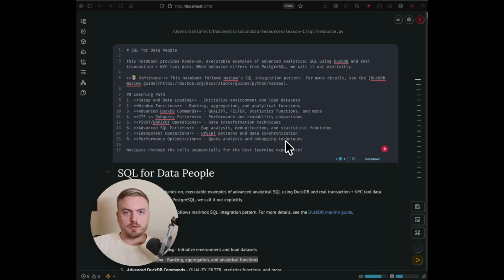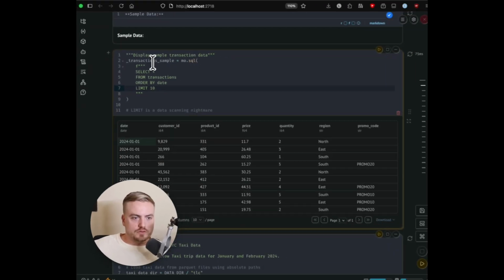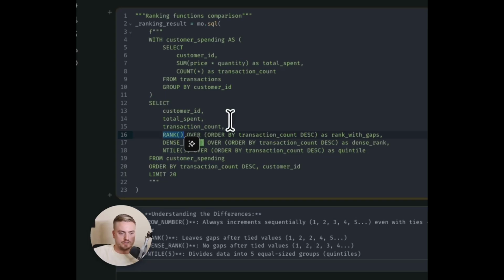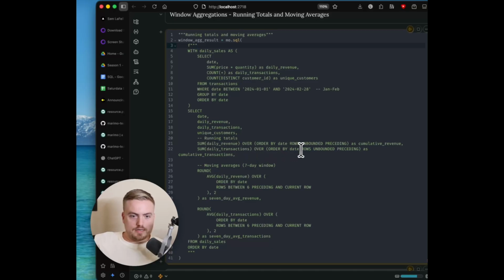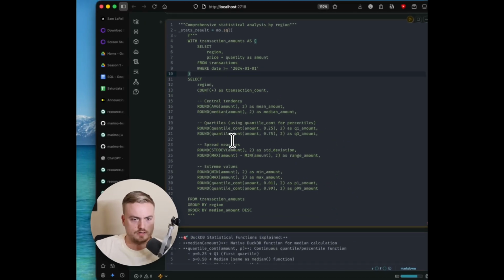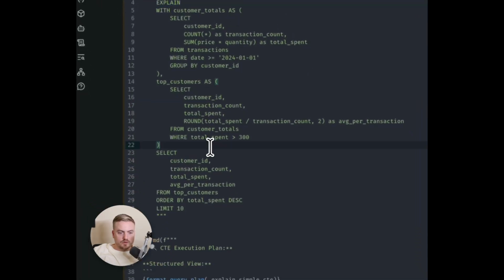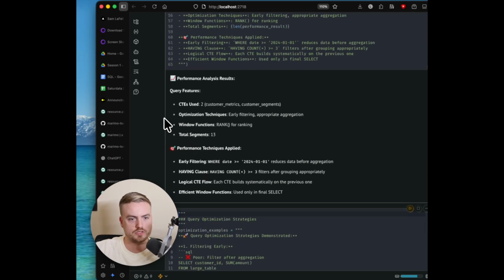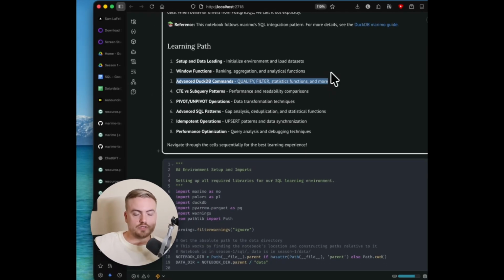When SQL works perfectly and breaks everything | Saturdata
Think SQL is just SELECT and GROUP BY? Sam dives deeper into the queries that actually show up in data work, from window functions that rank without collapsing, to the one DuckDB clause that makes filtering on window results actually readable. Plus: why running your pipeline twice can quietly wreck your data, and how CTEs and subqueries are more similar than your tech lead wants to admit.

We talk about:
- Window functions: ROW_NUMBER vs RANK vs DENSE_RANK (and when -the difference actually matters)
- Running totals, moving averages, and LAG/LEAD for time series work
- QUALIFY, FILTER, and other clauses you didn't know you needed
- CTE vs subquery: what the execution plan actually shows
- PIVOT and UNPIVOT for when your stakeholder wants it wide and your database wants it long
- Idempotent operations and why INSERT INTO is a trap in pipelines
- How to debug a complex query without losing your mind

Chapters:
0:00 - Welcome to Saturdata
1:22 - Firing up the Marimo notebook
3:16 - Why DuckDB sparks joy (and dark mode debate)
4:57 - Setting up the environment: DuckDB, Polars, and friends
8:33 - Loading and peeking at the NYC taxi data
11:55 - CTEs vs. subqueries: a tale of readability
13:00 - Window functions demystified: row number, rank, and dense rank
19:02 - Quintiles, quantiles, and a live Google session
26:00 - Running totals, moving averages, lag and lead
31:02 - DuckDB-flavored magic: qualify, filter clause, and pivots
37:24 - CTE vs. subquery performance: reading the EXPLAIN output
49:32 - Idempotency and why INSERT INTO can ruin your day
51:40 - Query optimization tips